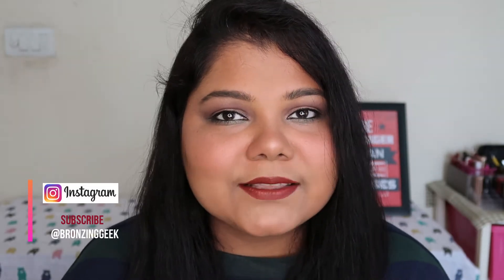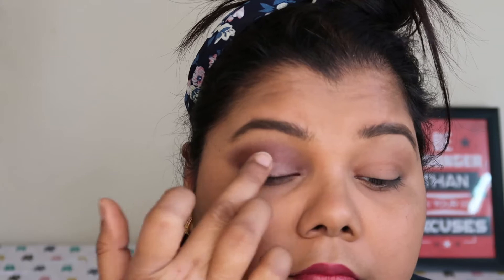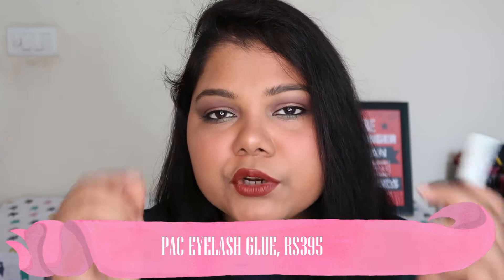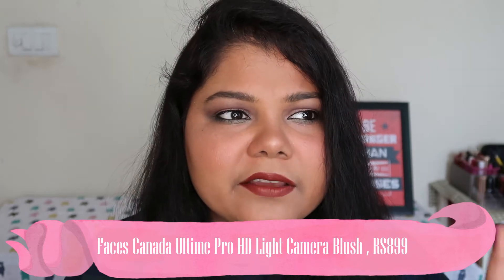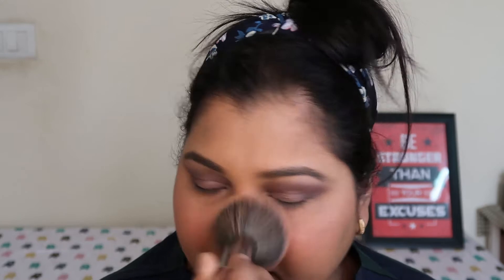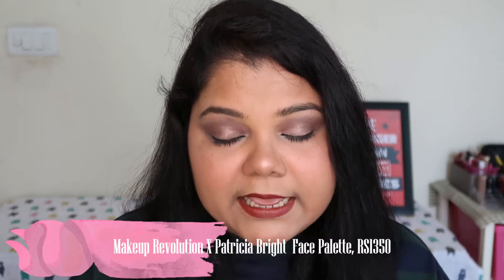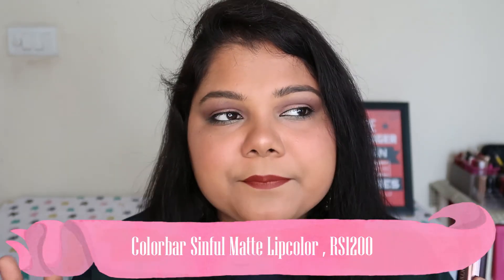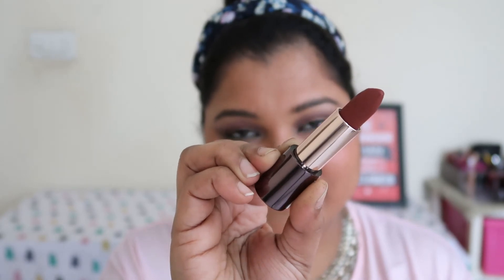NEW MAKEUP TRY ON I All Drugstore I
LETS PUT ONN SOME NEW MAKEUP I BOUGHT RECENTLY

watch these Playlists to know more

LIKE MY VIDEOS
Category
Howto & Style